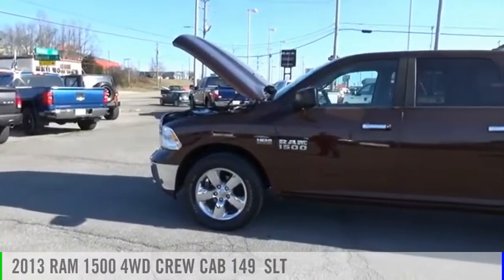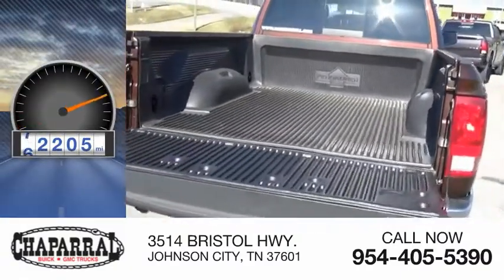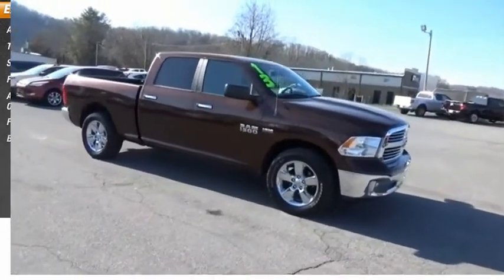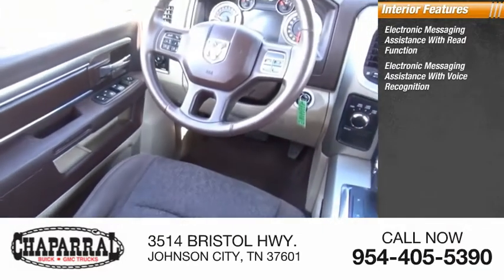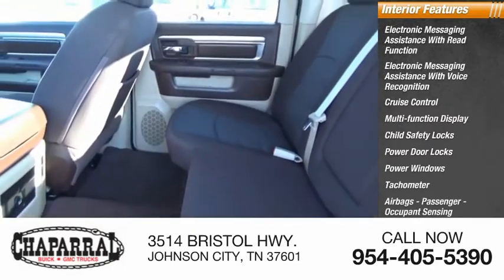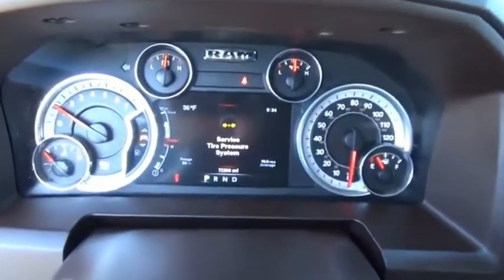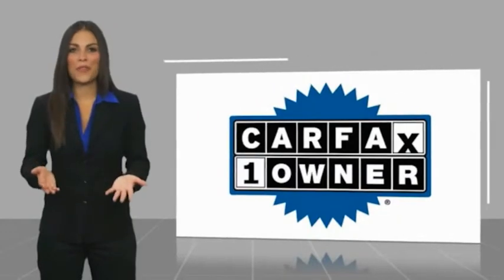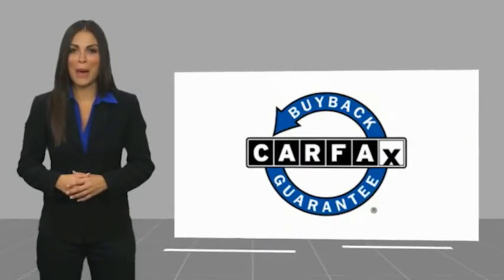2013 RAM 1500 M6220-M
2013 RAM 1500 Big Horn

CHAPARRAL
3514 BRISTOL HWY.

Take command of the road with this 2013 Ram 1500. This is a superior vehicle at an affordable price! Come by CHAPARRAL in JOHNSON CITY today! Here are a few of the options you can enjoy. Power Door Locks. Power Windows. Short legs or long...doesn't make a difference in this car with a easy-to-adjust power drivers seat! Listen to the music you want, when you want it! This Ram's MP3 player is perfect for any music lover! To help this vehicle look better. It has a nice set of Alloys on it! A/C is a must have during summer. With Tilt Steering you can adjust the Wheel to a position you like! Help maintain your speed with Cruise Control. Making life on a trip a lot easier! Also included on this vehicle is a Rear Defroster!! Safely change the Volume and Channel on the radio on this ride. its got Steering Wheel Audio Controls!!! It makes driving this one that much more enjoyable!! Also includes a Drivers Airbag! Comfortable Front Bucket Seats always make the drive go by quicker. Cloth Interior. Easy to keep clean and maintain!! Technology just gets better. Back Up Camera is included on this one! Buy and Drive with Confidence. it has ABS!